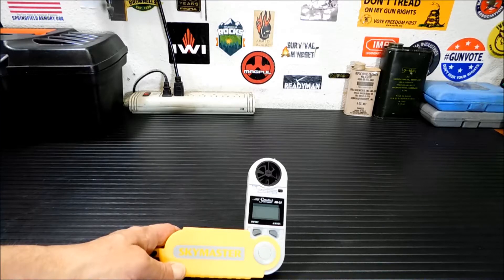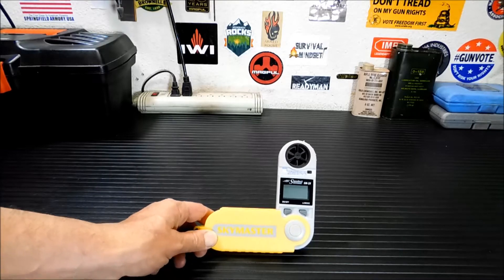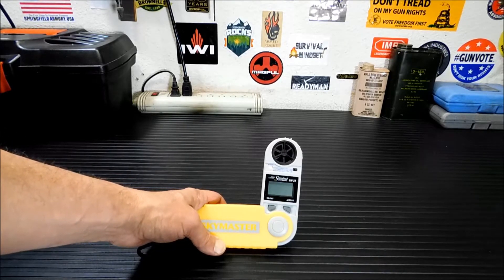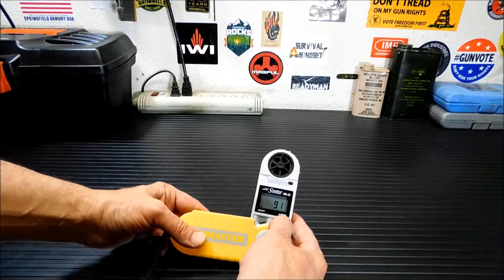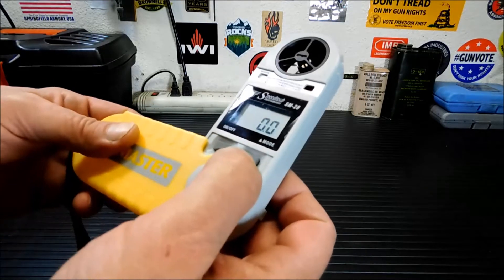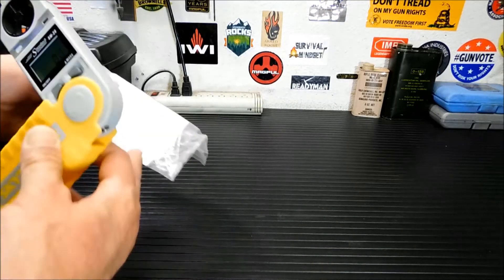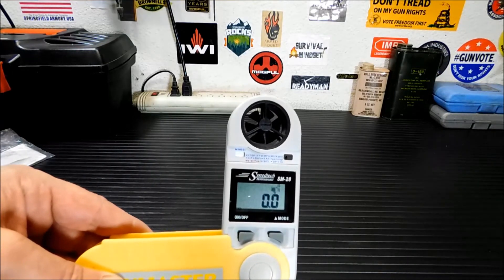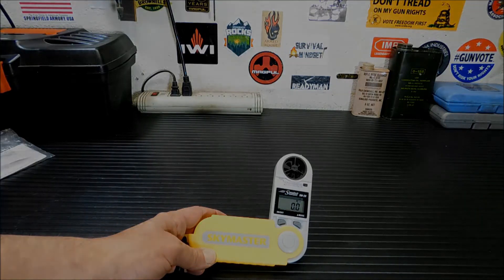Weatherhawk Skymaster SM 28 Wind Weather Meter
Second Hand Shop Score.  Picked up for 5 bucks! Skymaster allows you to track weather in the palm of your hand!

Radio/TV reports cover a large area, but Skymaster's data is specific to your location.

Unlike other units, the jackknife case gives you the most accurate measurements--your hand's heat/moisture won't influence the environmental sensors.